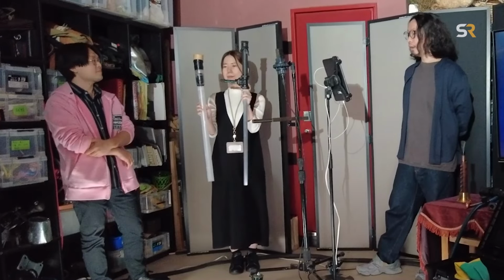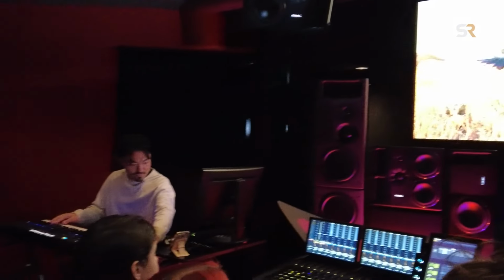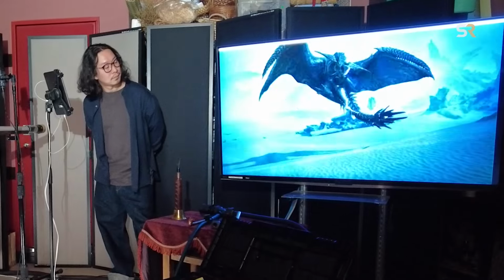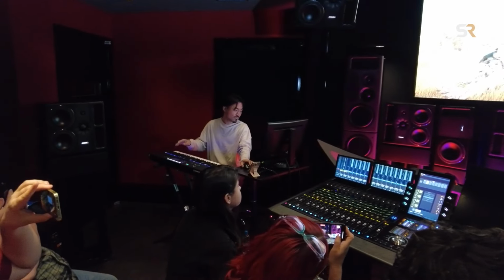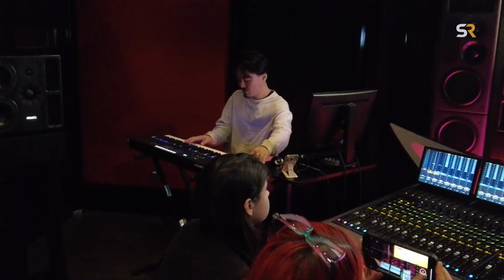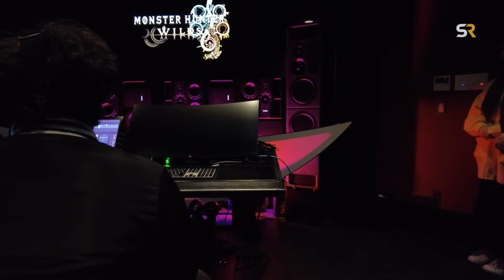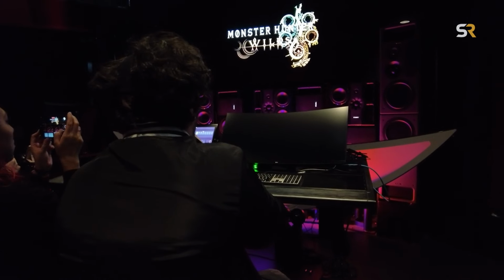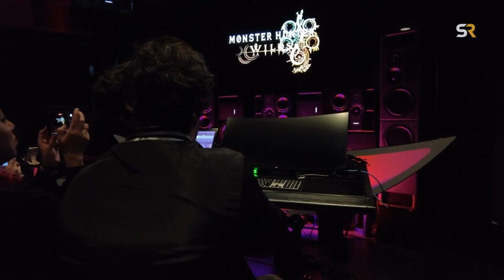Behind The Scenes Of How The Sounds Of Monster Hunter Wilds Are Made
Screen Rant travled to @capcom's studios in Osaka, Japan to see how the monster sound effects and soundtrack of Monster Hunter Wilds is made.